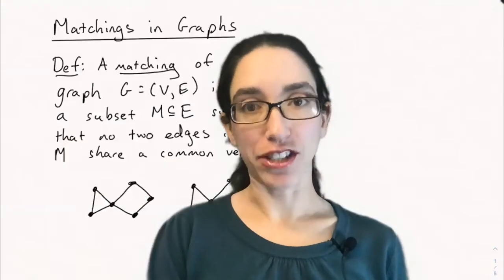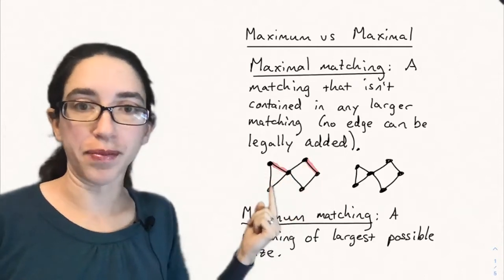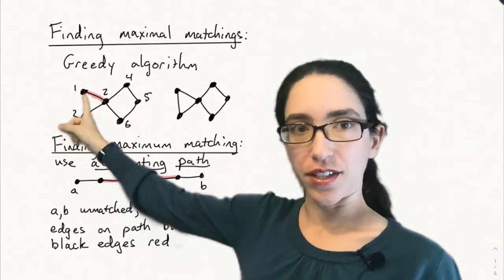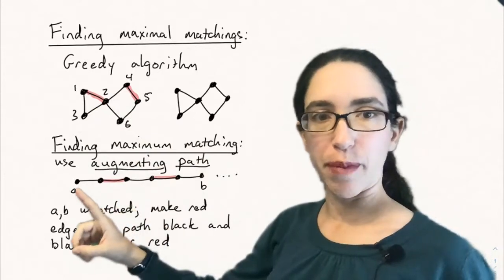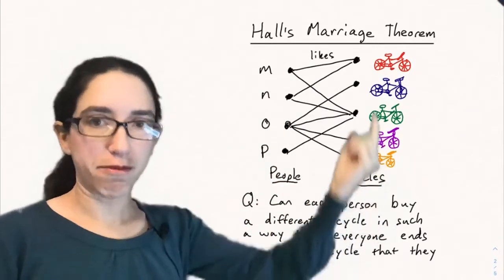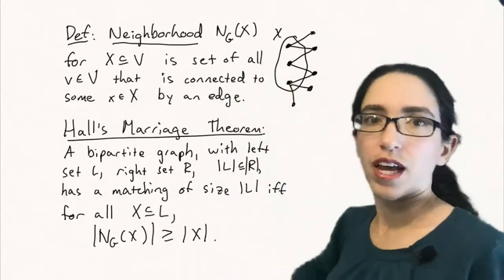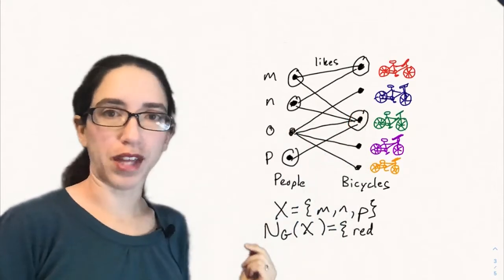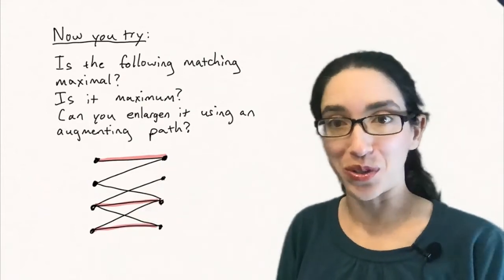Matchings on graphs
We discuss matchings, Hall's theorem, and their applications.

Course: Math 301 at Colorado State University
Lecturer: Maria Gillespie